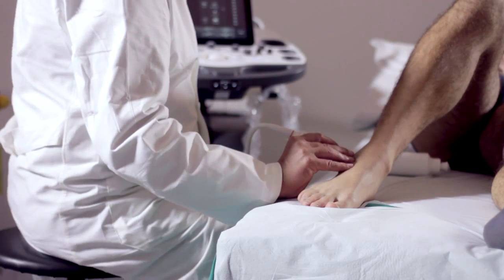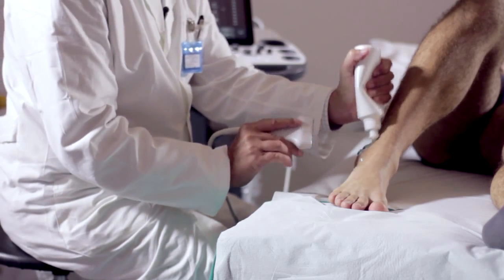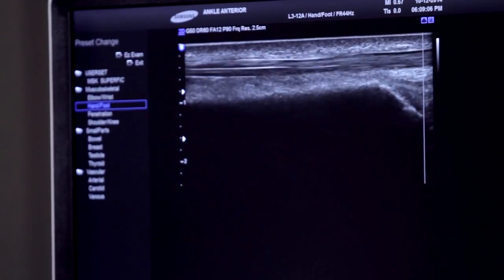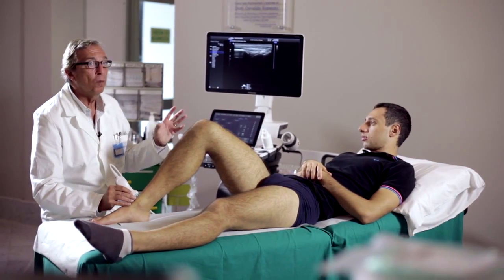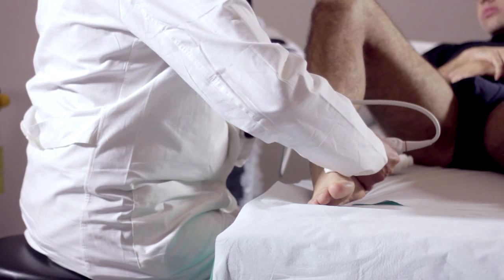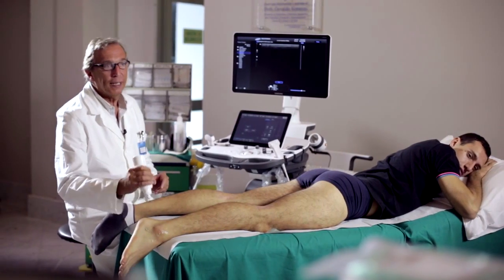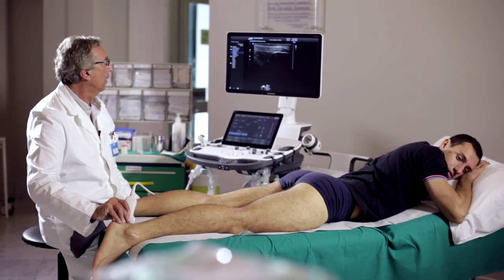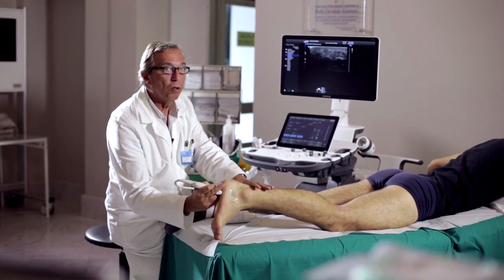Діагностика щиколотки (кісточки) - проф.Enzo Silvestri.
Майстер-клас по ультразвуковій діагностиці опорно-рухового апарата, проводить проф.Enzo Silvestri.
Заняття 6 - Шиколотка (кісточка).
Навчання проводиться на ультразвуковому апараті UGEO RS80A Samsung